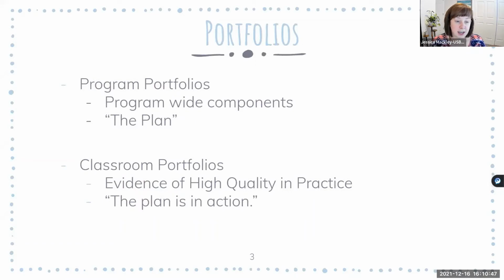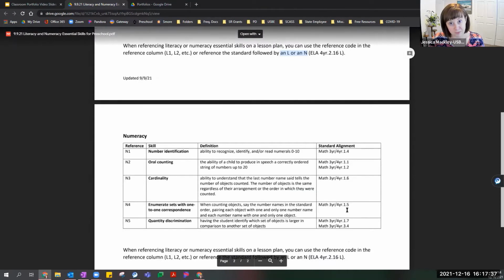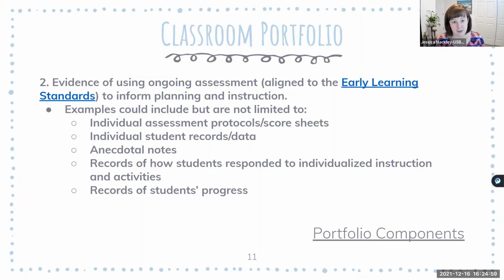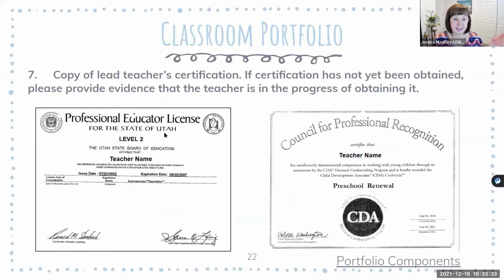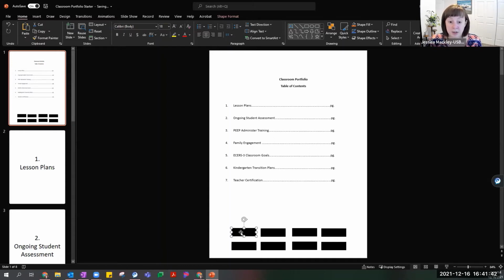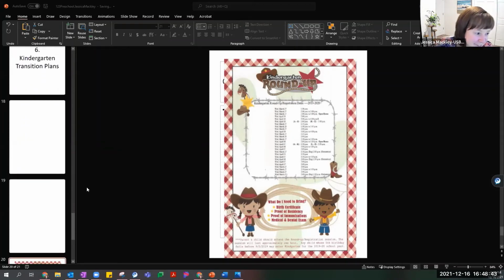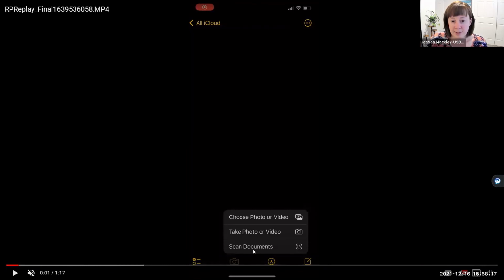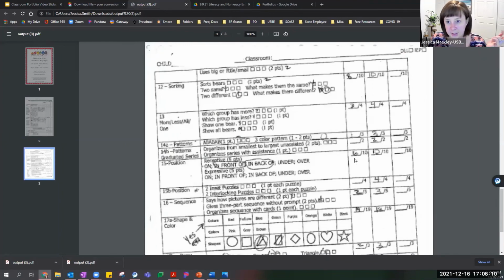Classroom Portfolio How To